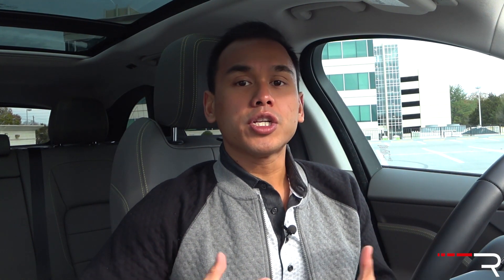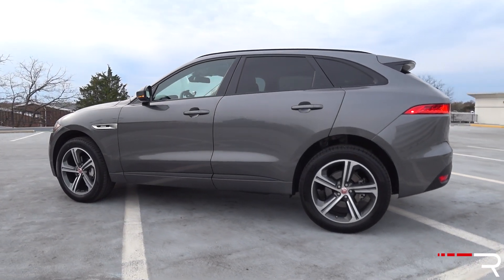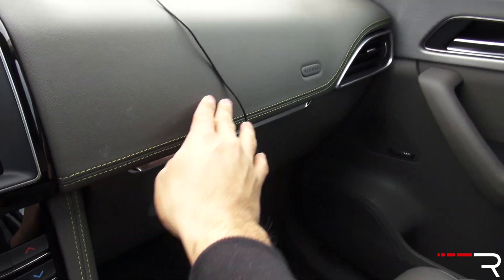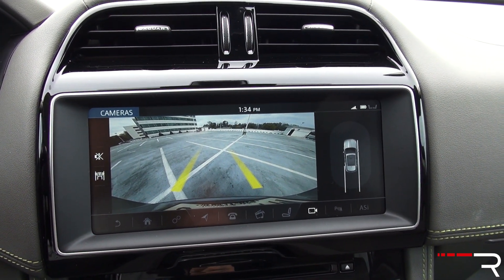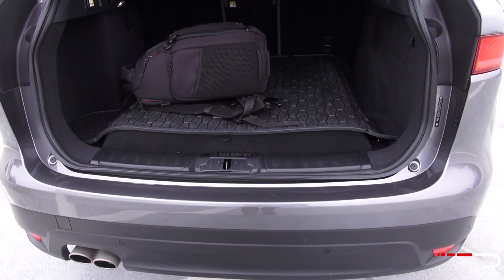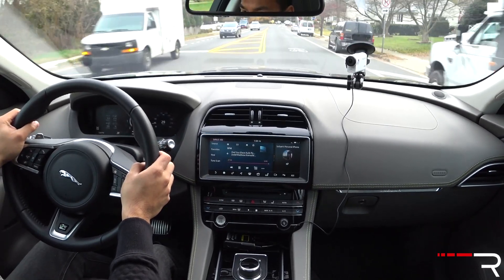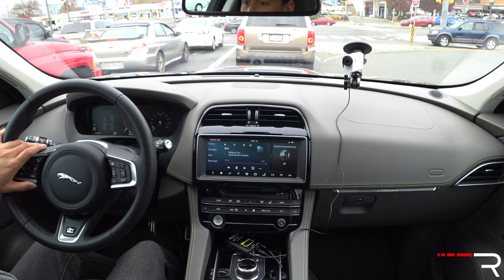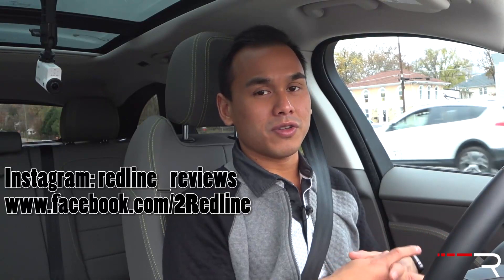2018 Jaguar F-Pace 2.0d – Redline: Review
With the diesel engine option gone from most of the US, a few manufacturers are looking to fill that void left by the German brands. Jaguar is promising to be at the forefront of the luxury players with their new 2.0 turbo diesel Ingenium engine. With over 300 lb-ft of torque and up to 33 MPG, the 2.0d F-Pace offers similar torque levels as the supercharged V6 but with the same efficiency as the competitions base motors. It should help strengthened the already strong selling F-Pace for 2018.